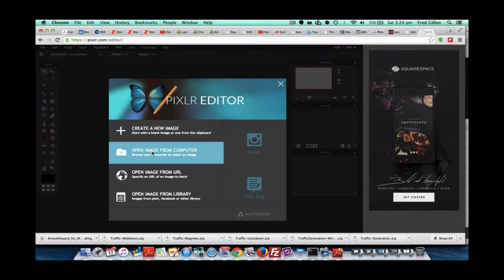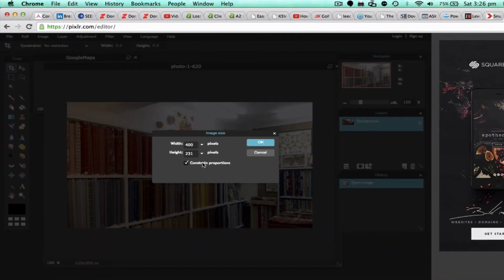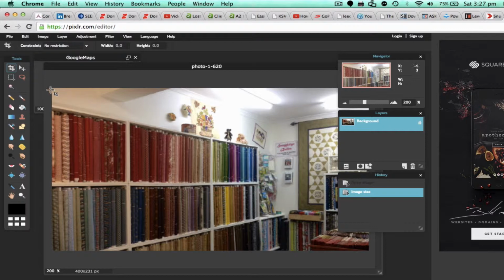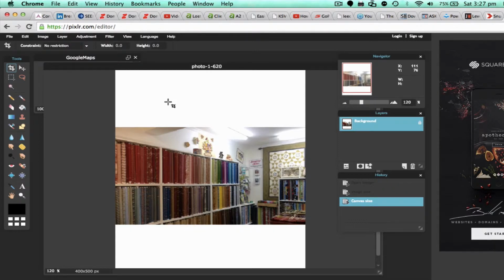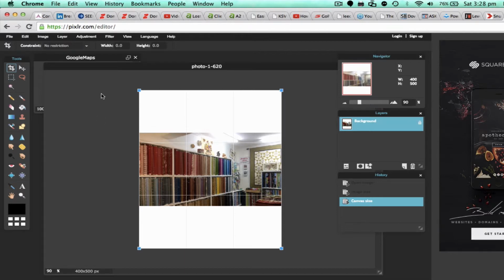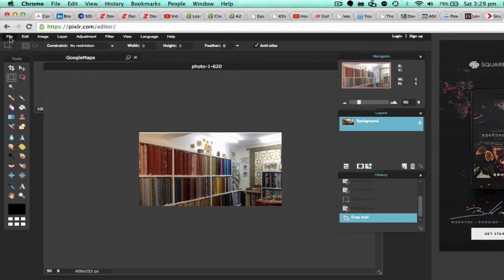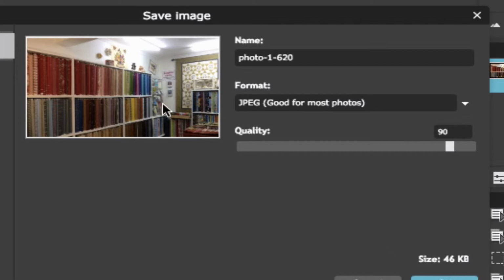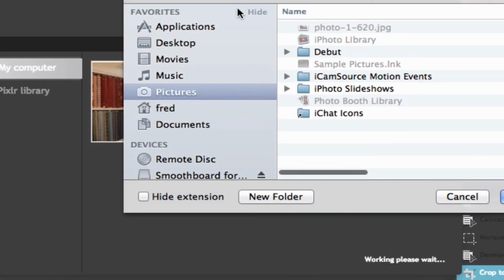Using Pixlr Photo Editor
Snugglelynquilts intro to pixlr picture editor